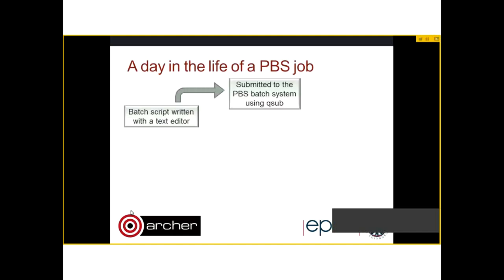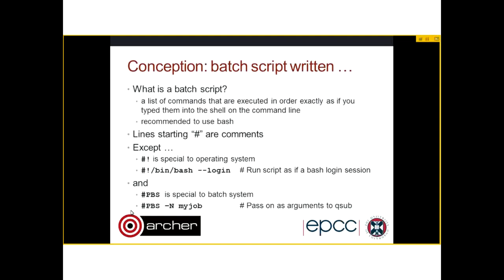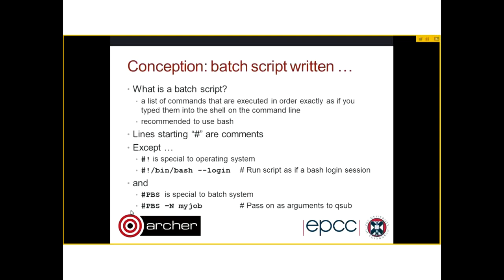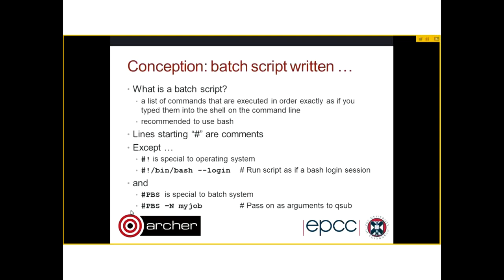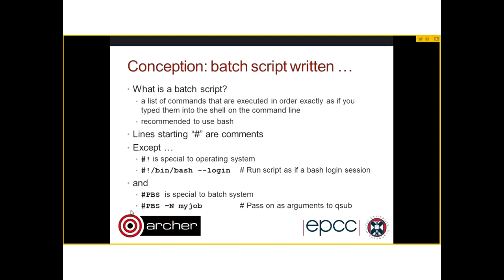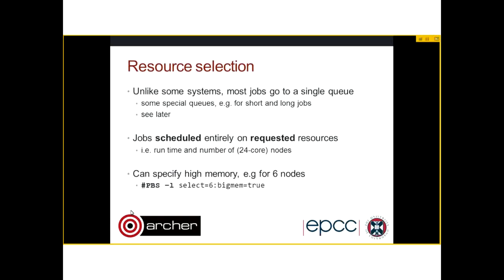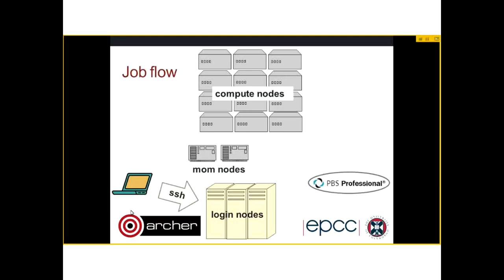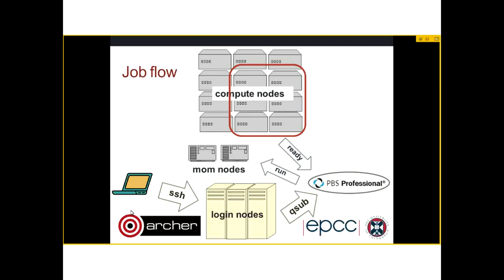ARCHER Virtual Tutorial : PBS Job submission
All access to the ARCHER compute nodes is via the Portable Batch System (PBS), and writing submission scripts for standard MPI programs is relatively straightforward. However, it is useful to understand what actual happens under the hood which is not as simple as it may first appear.

There will be a 45-minute presentation at the start of this online tutorial, given by David Henty from ARCHER CSE support, which will address the following:

  o what happens to my PBS job script after I type qsub?

  o how do time limits and charging work?

  o where does my job script actually run?

  o why can my job script see my home files but my MPI program can
    only see my work files?

  o why can I store my MPI executable in my home space but not its input files?

  o what happens if I issue multiple aprun commands in a single PBS job?

  o how do I access special queues?

  o how do "interactive" batch jobs work?

The aim of the presentation is to initiate online discussions between users and staff on PBS or any other aspect of the ARCHER service.